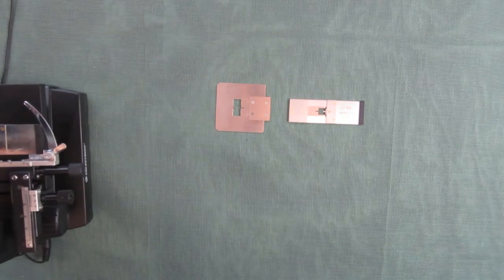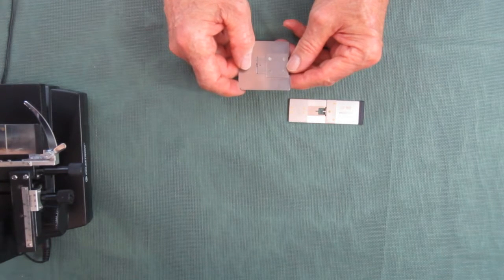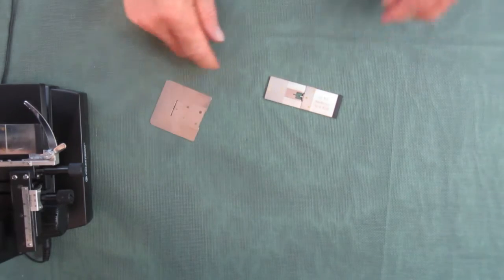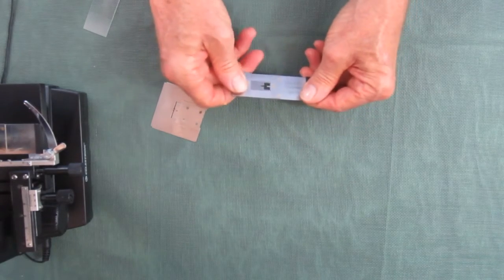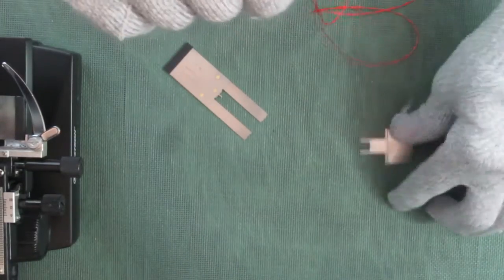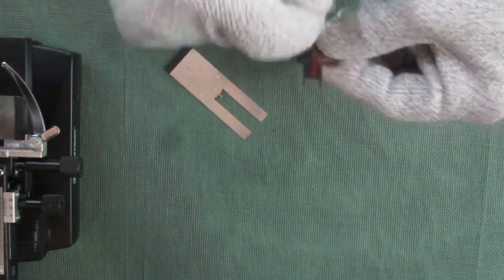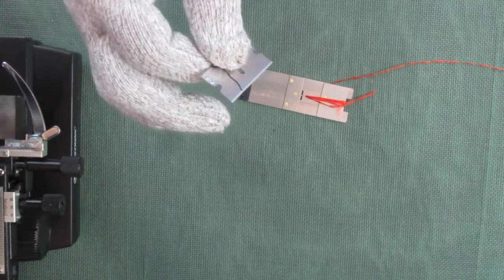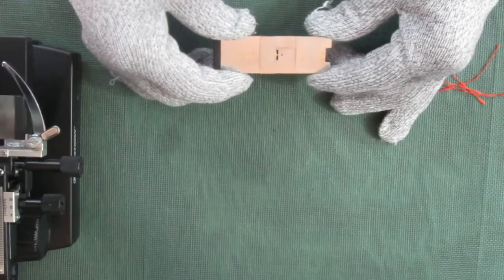How to use a Hand Held Microtome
Old vs New This is a very good and easy way for doing Quick Cross Sections of many different samples.  Used in the Carpet and Textile Industry but not limited to that industry.  Hold with MIECO's Quick Cross Section Microscope Slides.